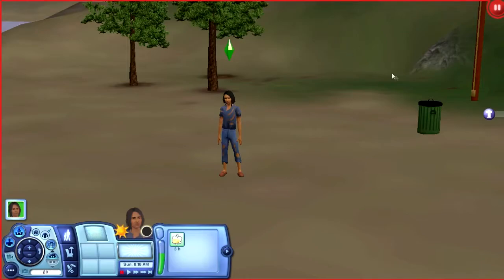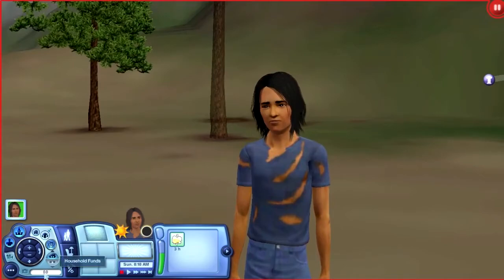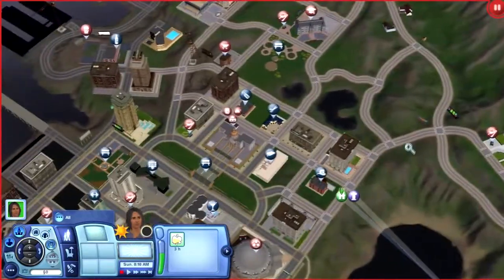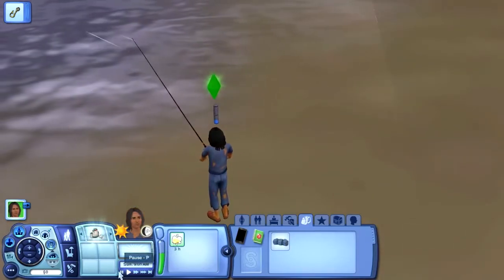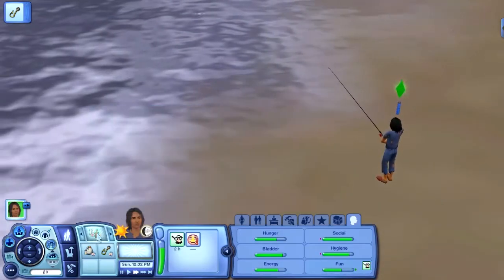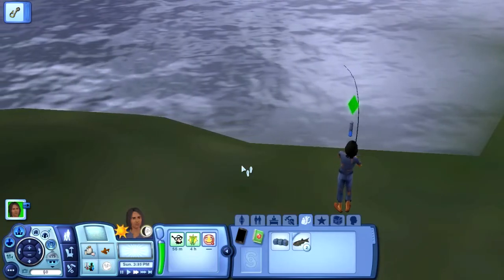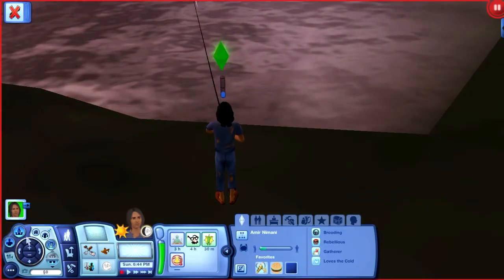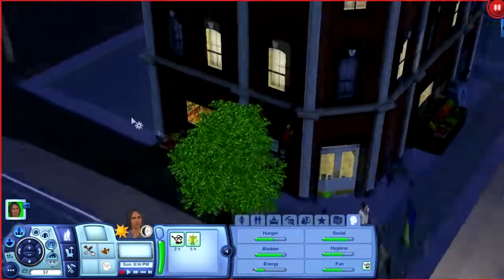We have landed! - The Sims 3 Runaway Teen CHALLENGE #1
It is 2017, Amir Nimani is a teenage escapee from the Yugoslavian War.  After the war took his parents, he escaped and migrated (Illegally) to America to start a new life.  Amir, however, was unprepared for the hardships that living in the city of Bridgeport without a single cent to his name would bring.  This is the series where I, Keisuki, guide Amir through his life from his arrival in Bridgeport as a teen to his elder years.